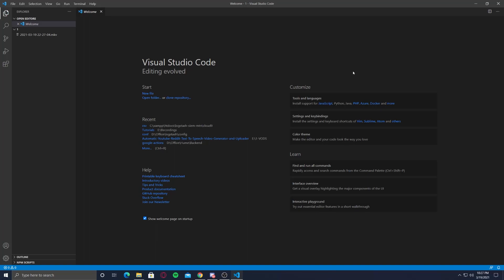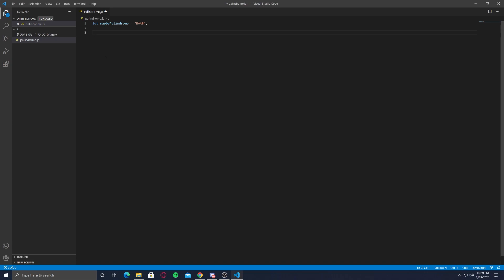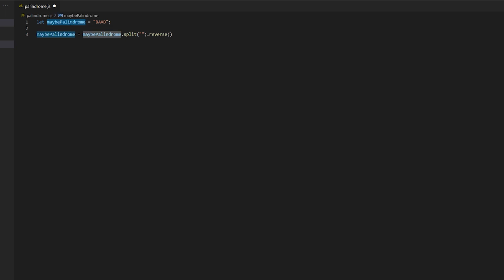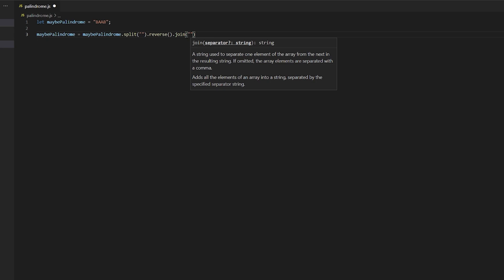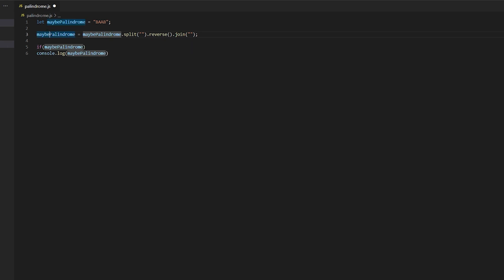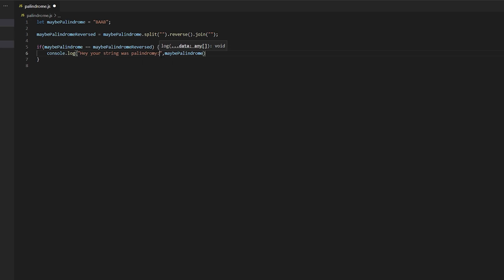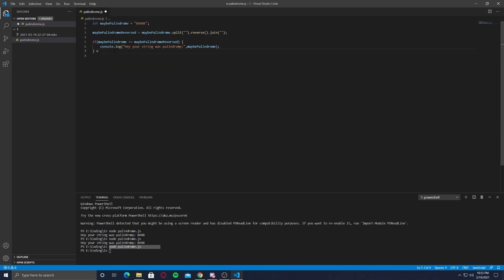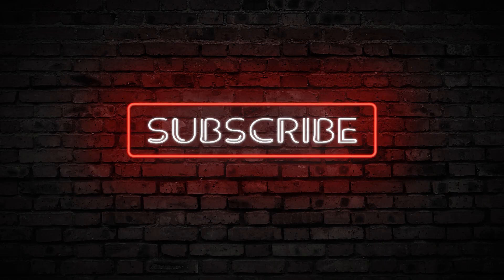Palindrome JS Ninja Way | JavaScript Tutorial Interview Questions #1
Hope you guys enjoyed this javascript tutorial for the Palindrome string checking function that is a bit different but a cool method of using JavaScript ES6 & ES5 features. Like chaining, Let keyword, Array Joining, String splitting, Array reversing in JavaScript/JS.

You like this video? Give it a quick thumbs up so I know what content you guys like
the most.